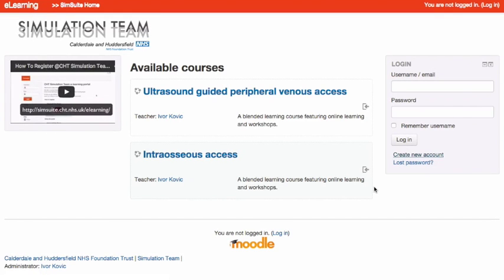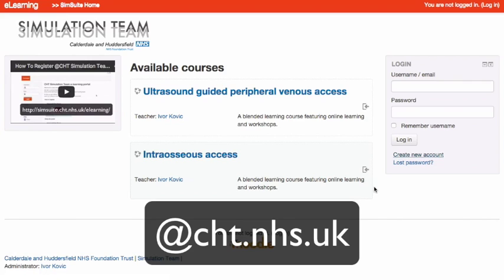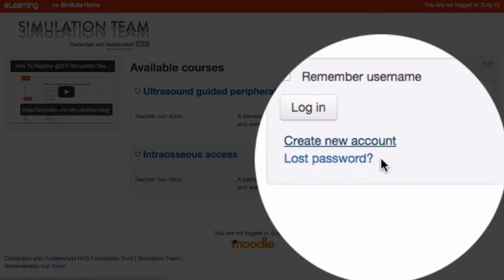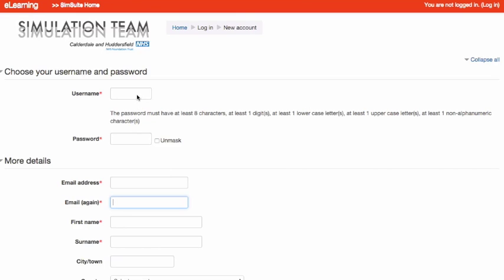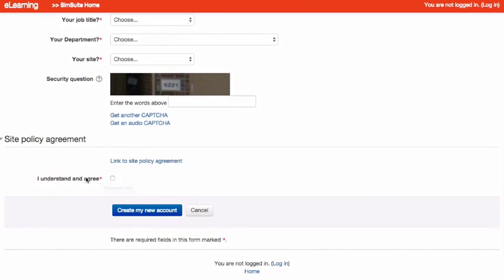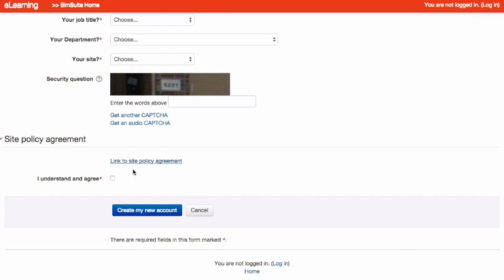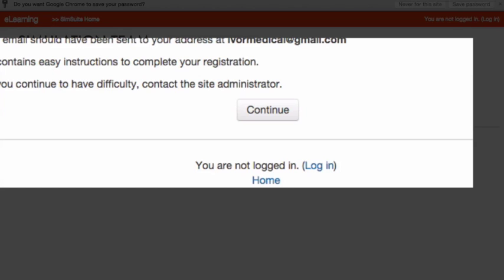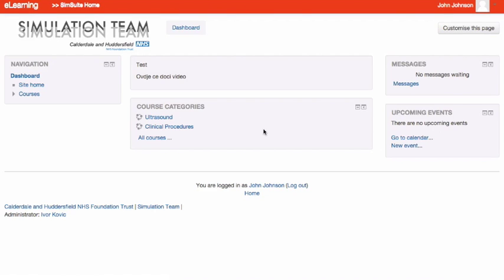How to register @ SimSuite eLearning Portal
A quick demonstration on how to register at Calderdale & Huddersfield NHS Foundation Trust Simulation Team eLearning Portal. eLearning portal is based on Moodle LMS.